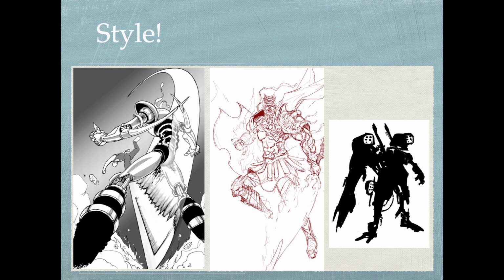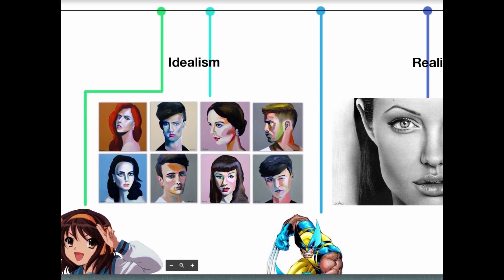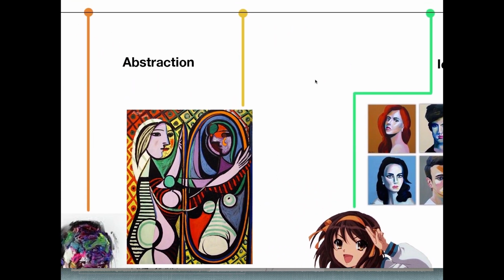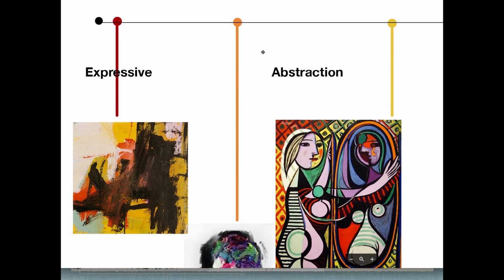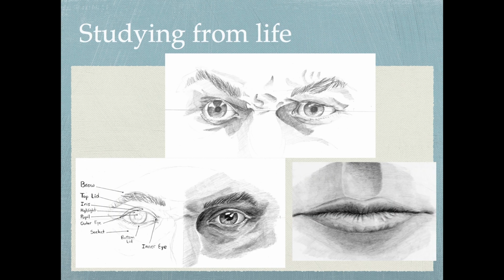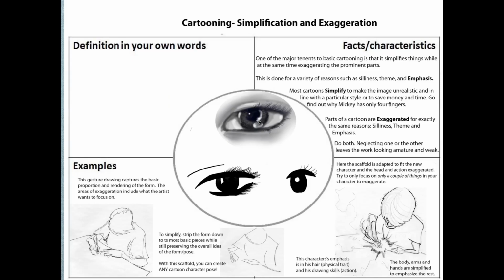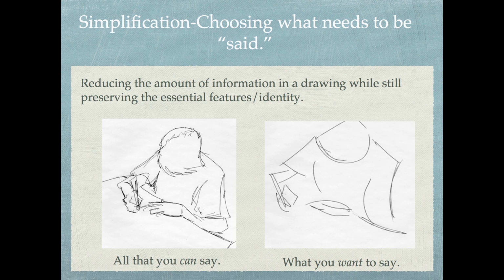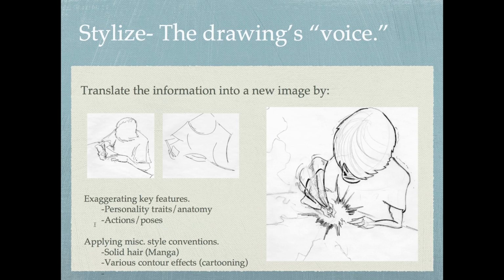Style! Translating from Life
Want to illustrate comics, be cartoonist or illustrator? This video examines how to explore styles in art from a foundation in life drawing. We look at the spectrum of Objectivity in art to understand what a style is and how you can build it as a student.